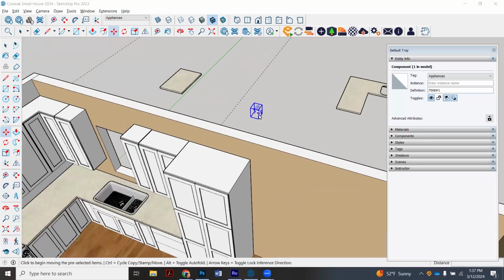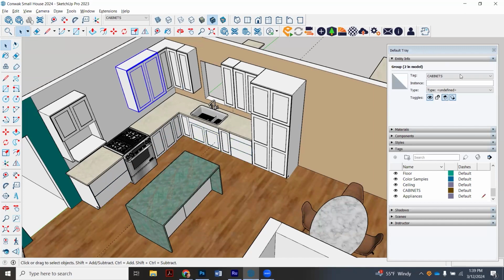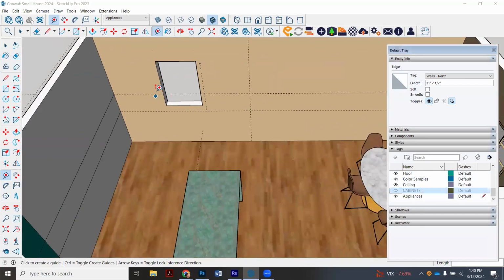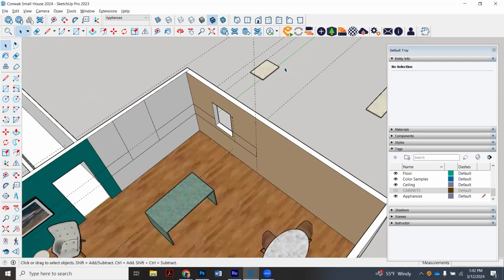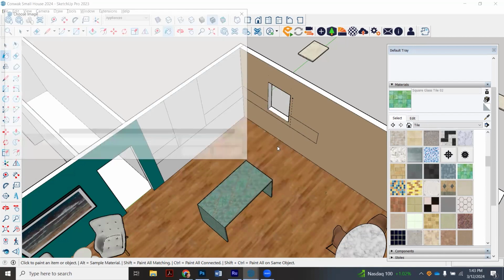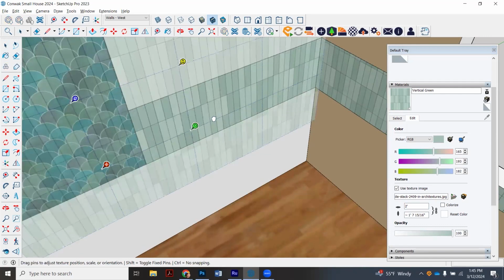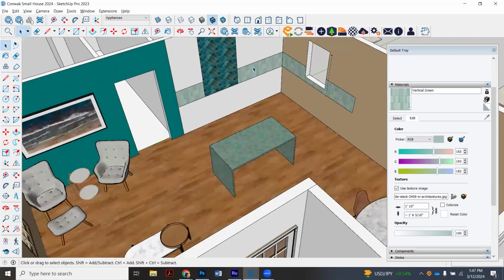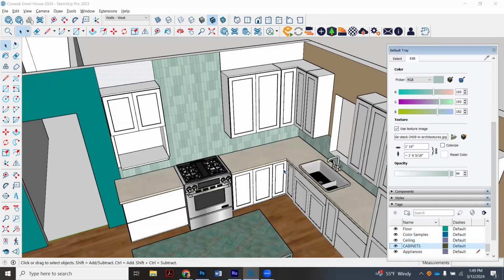SketchUp - Kitchen Backsplashes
Creating custom tile kitchen backsplashes